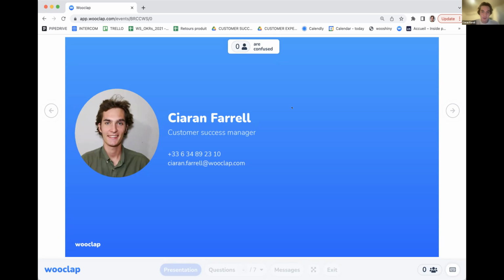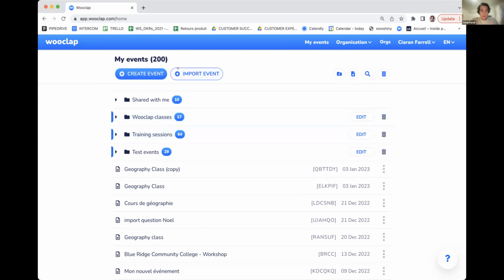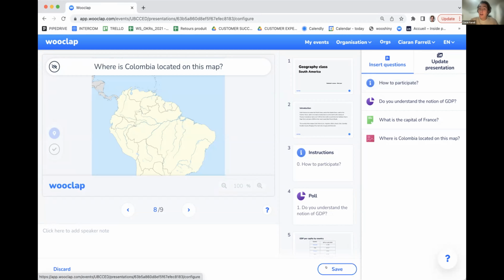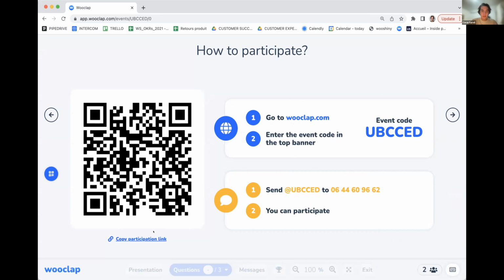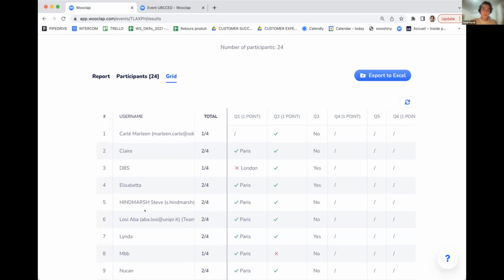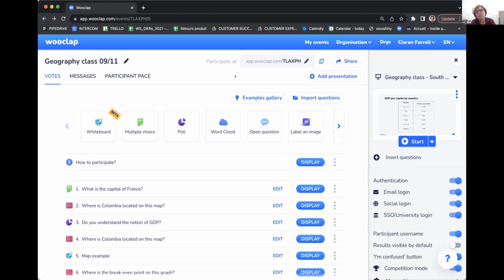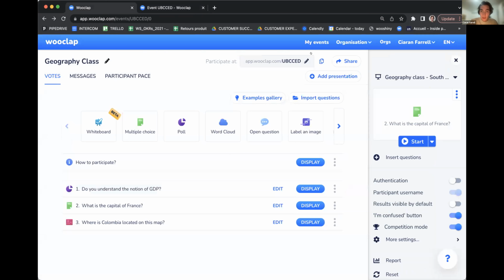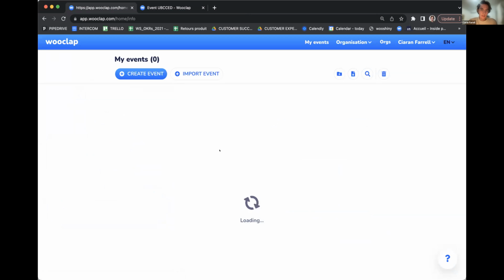Woo Clap Presentation with Ciaran Ferrell 1.4.23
This video contains the presentation but not the workshop that followed.

If you would like to include your viewing of this session on your Teaching and Learning transcript, please complete this form